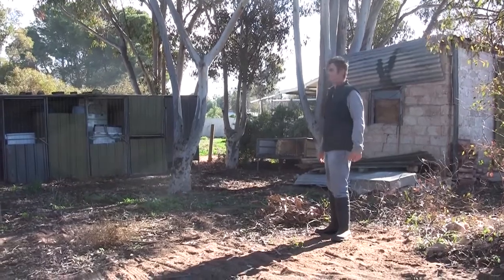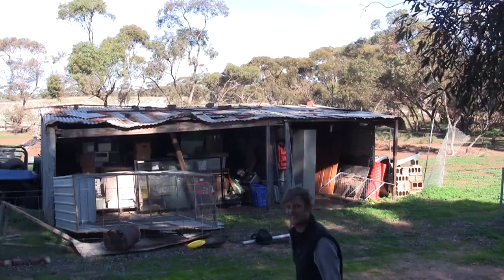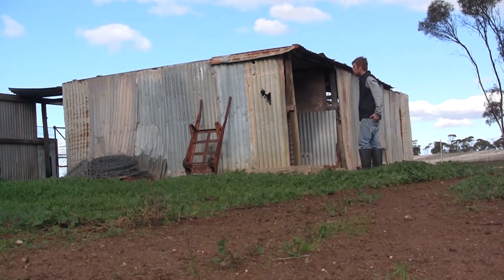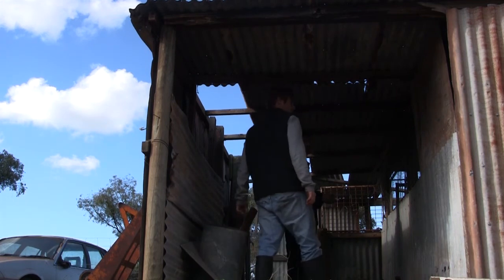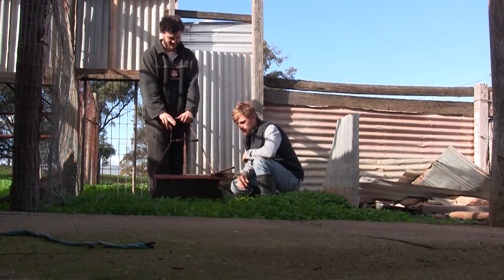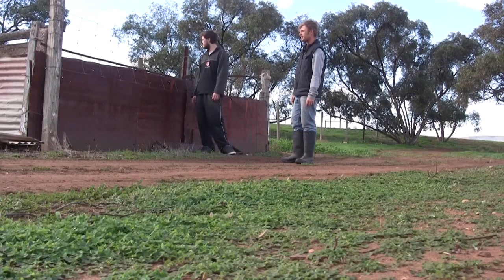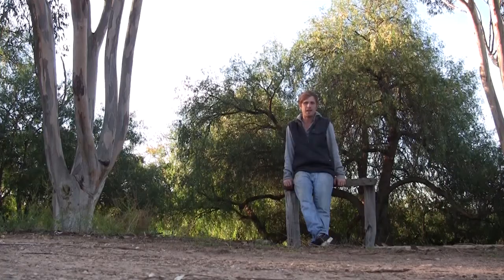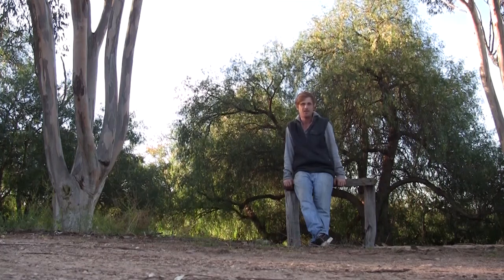The Arrival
Vlog 12, Season 2 of the blog. After some time in rural Australia its time for a change of scenery. Now time for some fun and adventure in country, South Australia. Welcome to Pappa's farm.